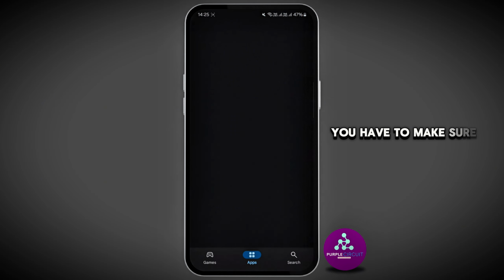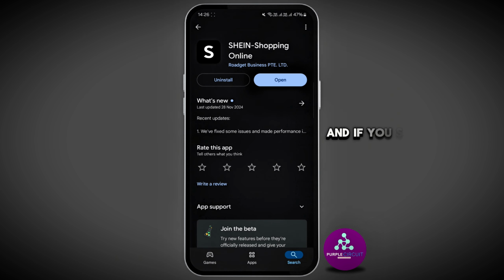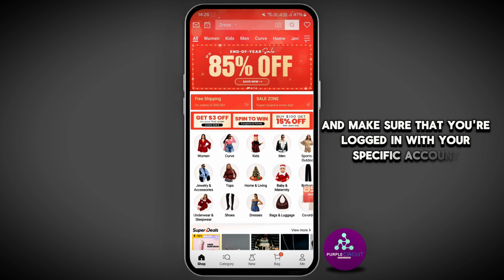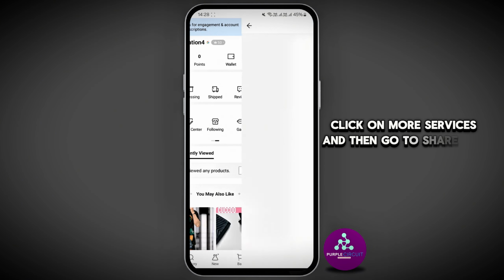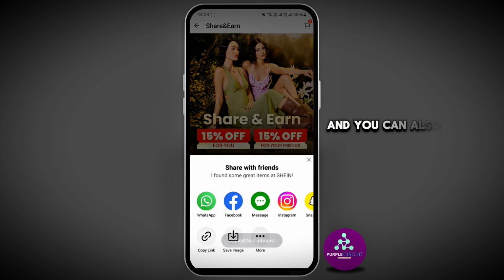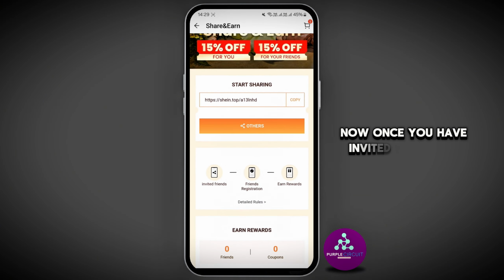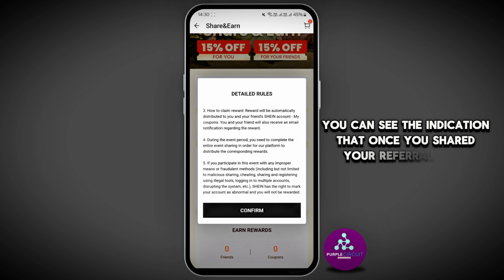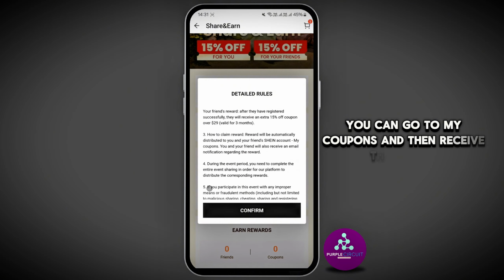How To Use Referral Code On Shein - EASY Tutorial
Welcome to our easy-to-follow tutorial on how to use a referral code on Shein! If you're looking to save money on your favorite fashion finds, earn rewards, or share great deals with friends, using a Shein referral code is the perfect solution. In this video, we'll guide you through each step to ensure you can seamlessly apply your referral code and maximize your benefits on Shein.

What You'll Learn:
- **Step-by-Step Instructions:** Simple and clear guidance on where and how to enter your Shein referral code.
- **Benefits of Using Referral Codes:** Discover the perks of using referral codes, including discounts and rewards.
- **Common Mistakes to Avoid:** Learn the typical errors users make and how to prevent them.
- **Maximizing Your Savings:** Tips on how to make the most out of your Shein referrals for the best deals.

Why Use a Shein Referral Code?
Using a referral code on Shein not only helps you save on your purchases but also allows you to share exclusive deals with your friends and family. Whether you're a fashion enthusiast or just looking to update your wardrobe without breaking the bank, referral codes offer a fantastic way to enhance your shopping experience.